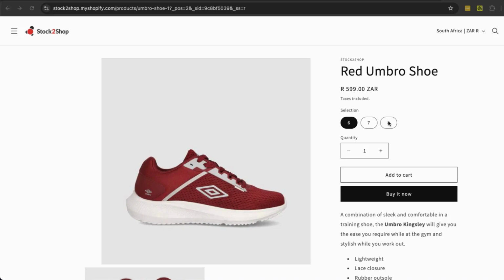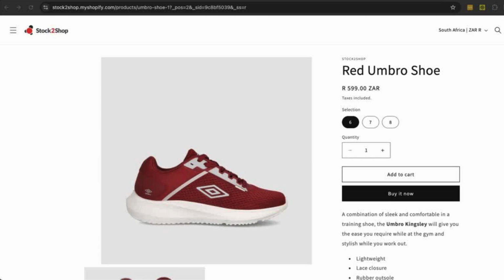When to configure online items as multi variant products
On your online store, you can choose to show each item as a completely stand-alone product, or you can group items to reflect as variants of one overarching product.

Which way is best practice? Well, it depends on how you want to display your products on your website's listing page.

(For info on how to set up your data in your ERP so that your items sync onto your website as preconfigured multi-variant products,